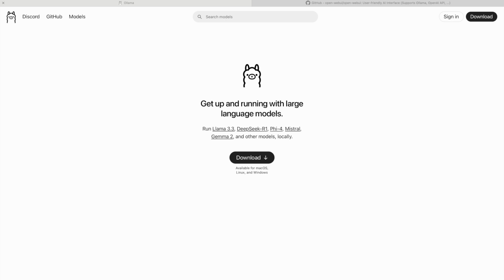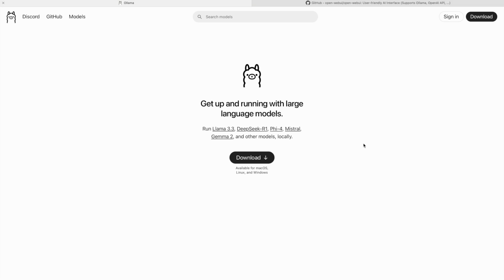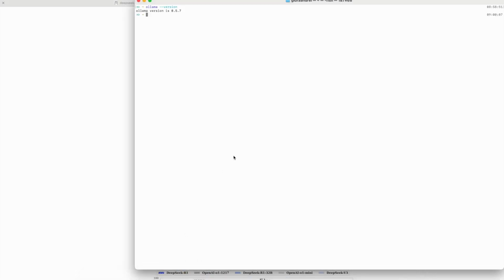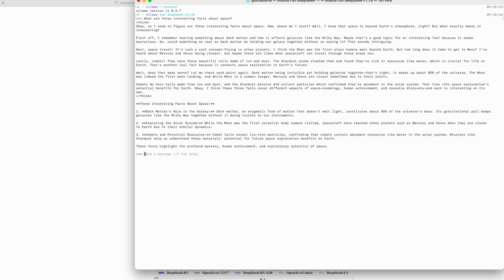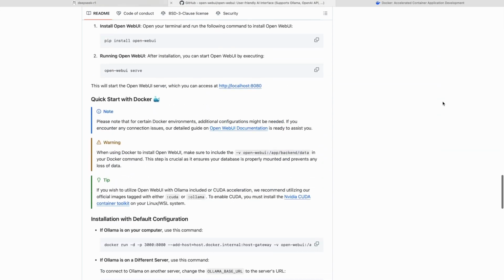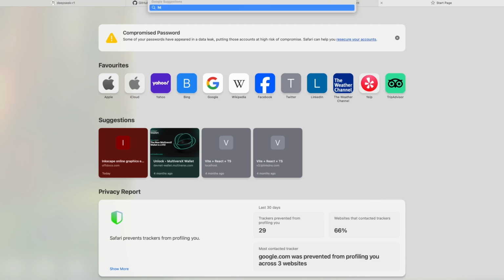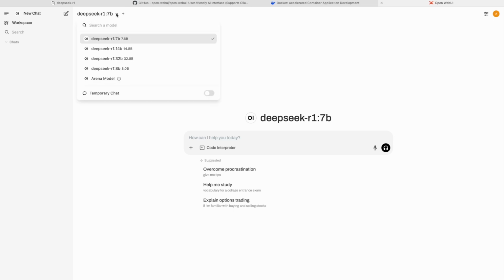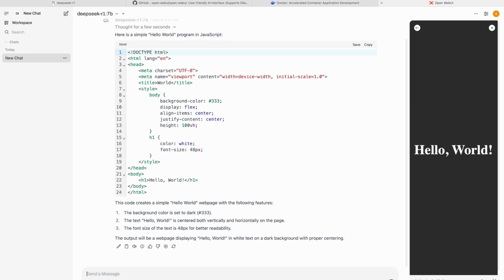Get started with Ollama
This tutorial walks you through installing and using Ollama to run large language models (LLMs) locally on your machine. You'll learn how to set up Ollama, interact with LLMs, and enhance your experience by integrating Browser Open-WebUI—a user-friendly interface that eliminates the need for console-based interactions. Whether you're a developer, researcher, or enthusiast, this guide will help you seamlessly run and manage LLMs on your local system.